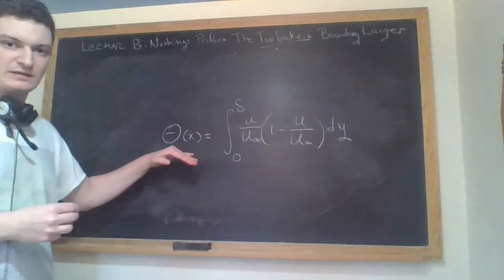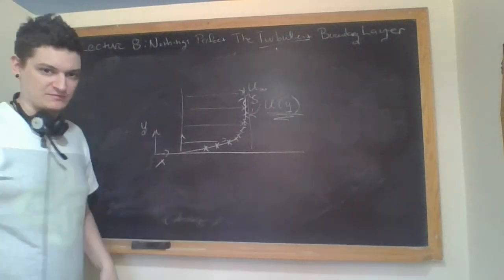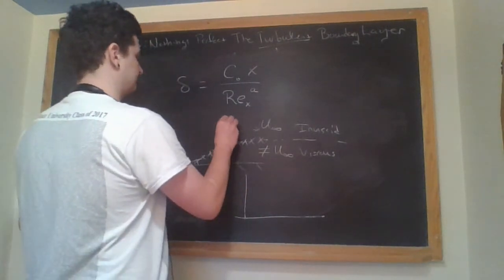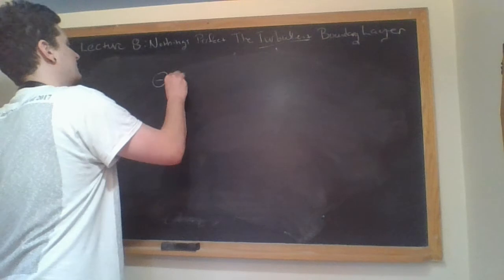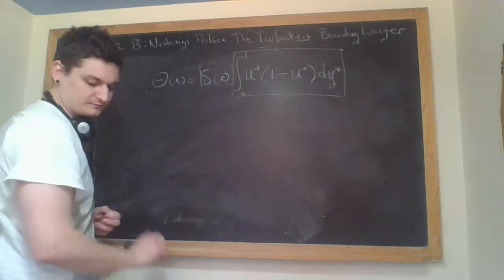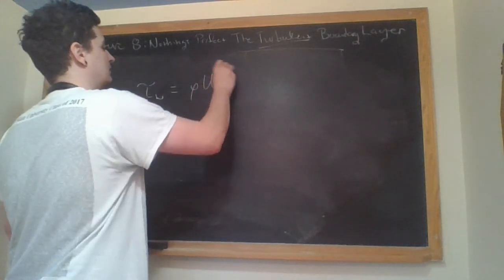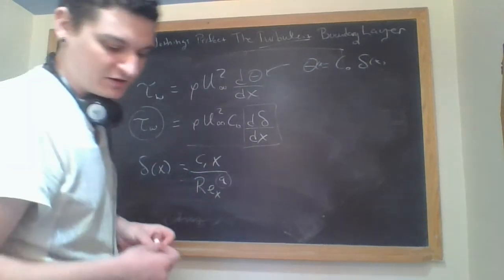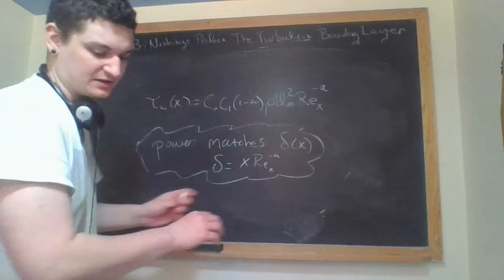08.2 The Turbulent Boundary Layer